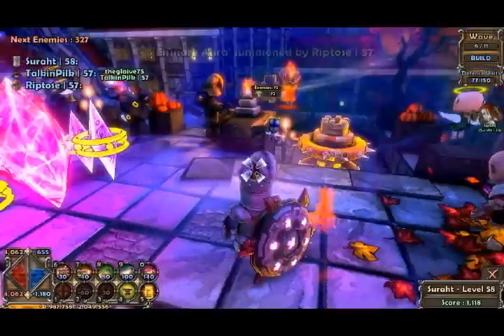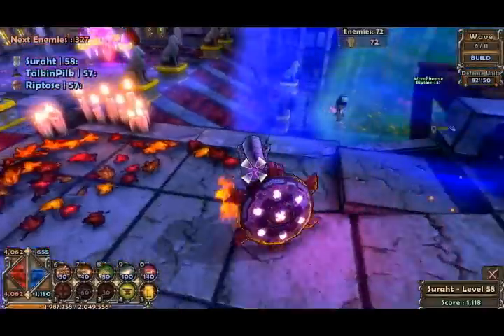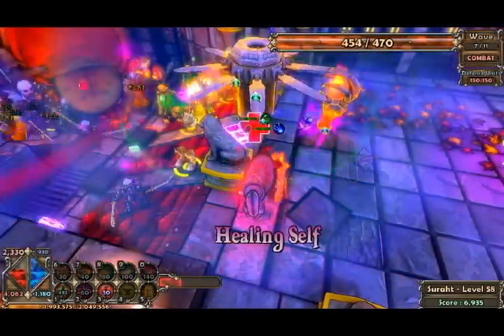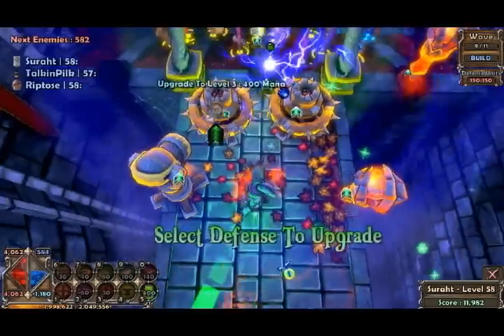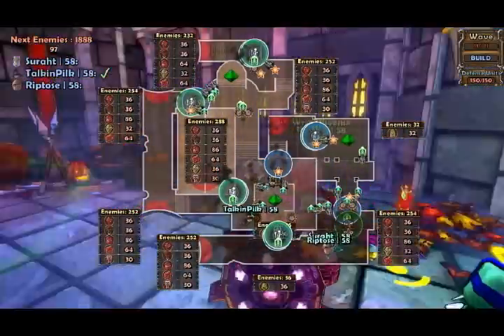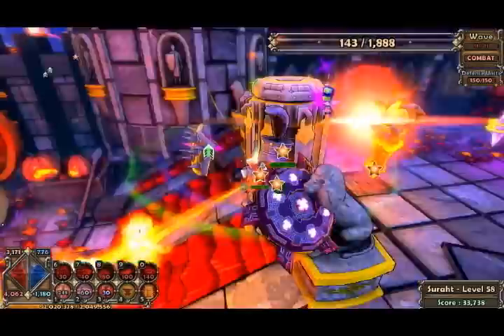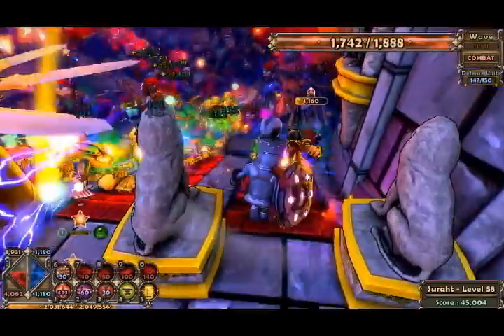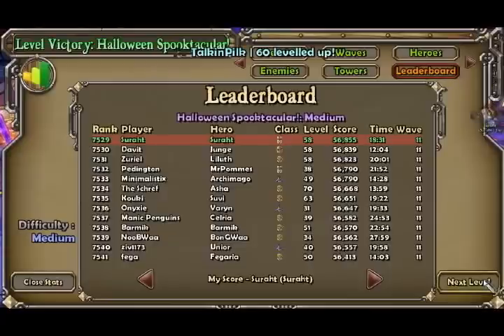Let's Play Co-Op Dungeon Defenders 13 - Halloween Spooktacular!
And for now, the final mission in Dungeon Defenders that we recorded.  This was a Halloween specific DLC that the developers gave out for free, and it's noticeably tougher than the missions in the game.